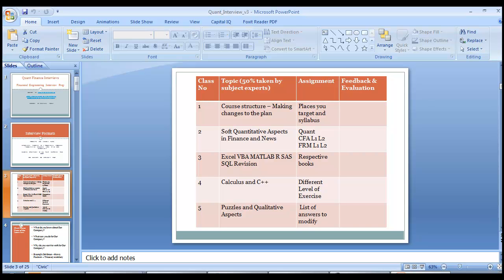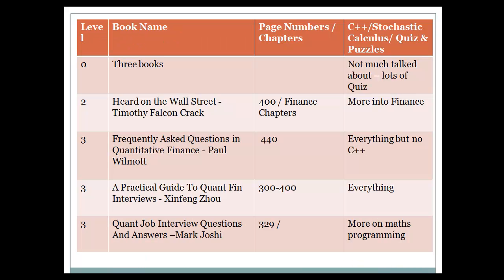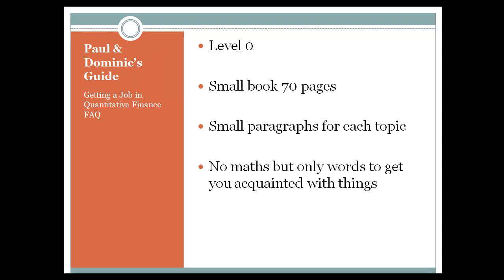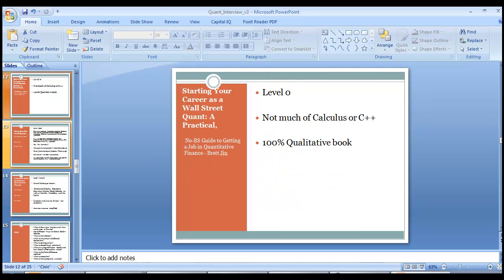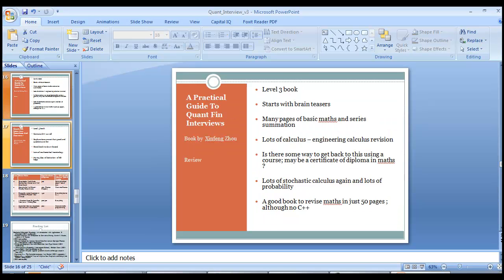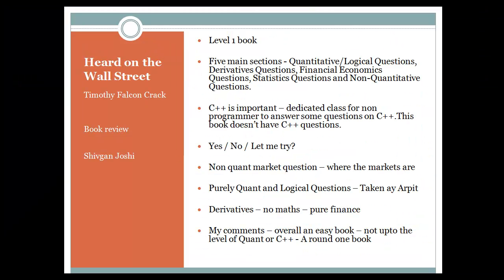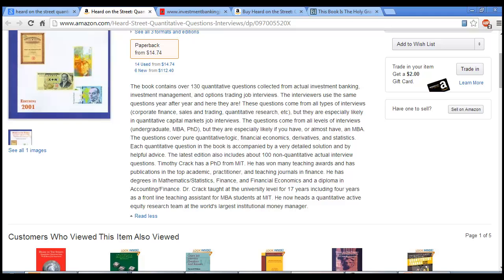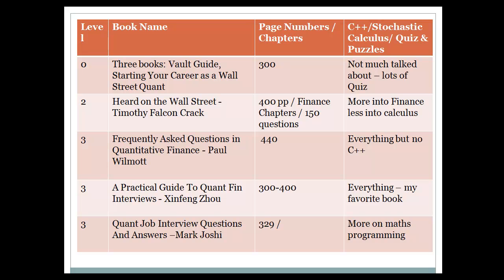Five session course for Quant finance and the books to refer